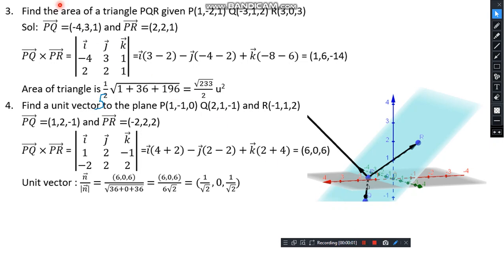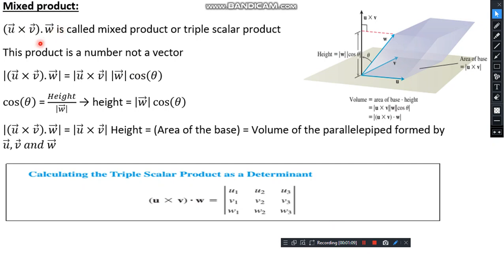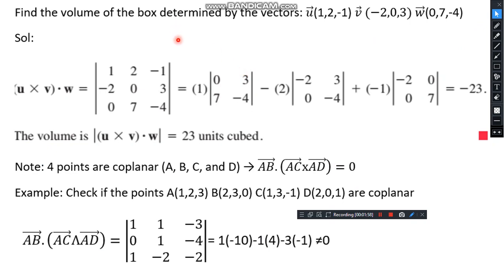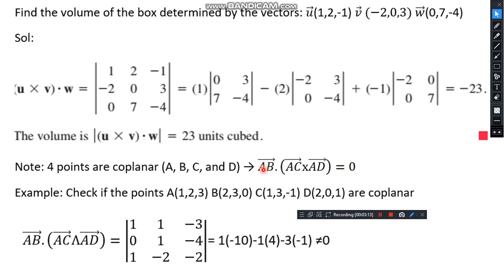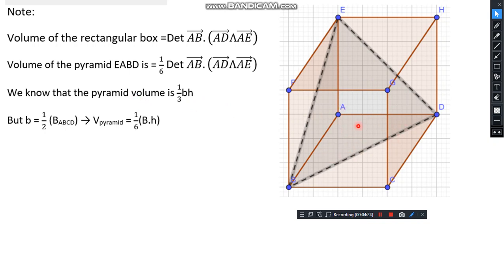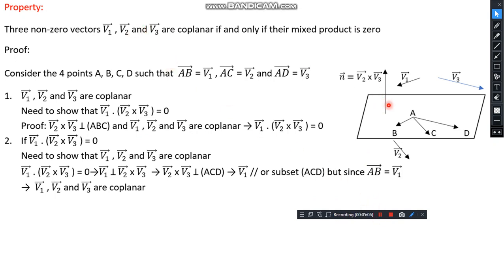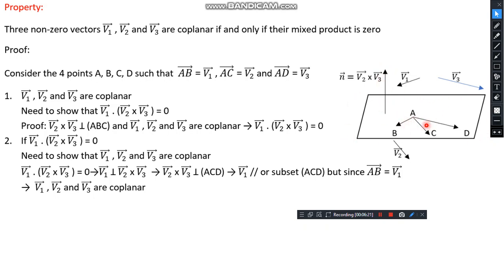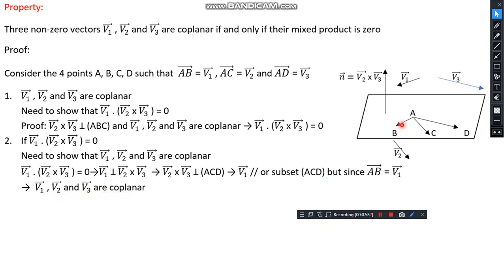Video 4 Analytical Geometry Mixed products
Lebanese Program - GS and LS